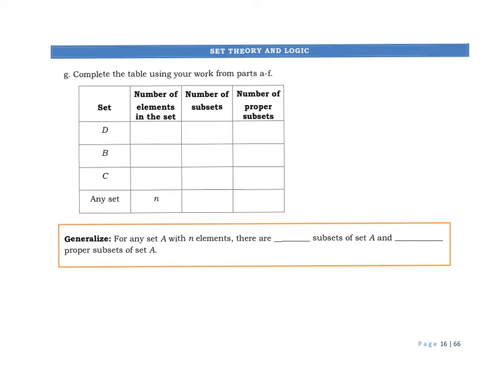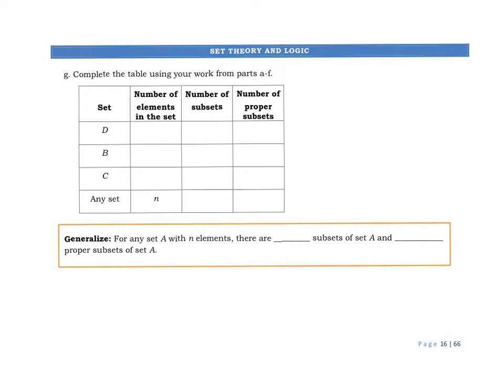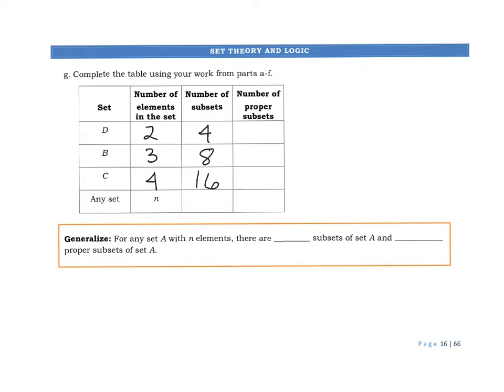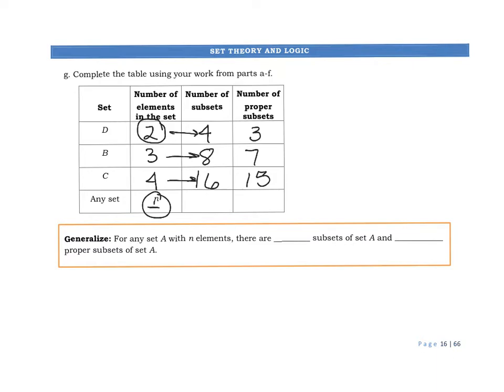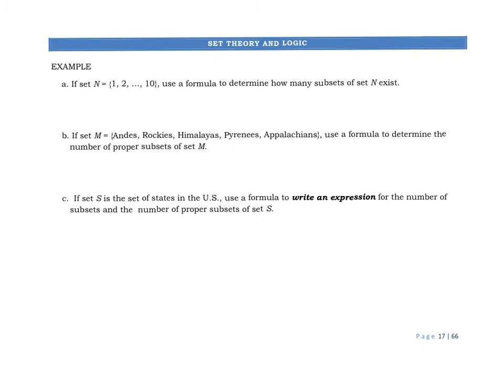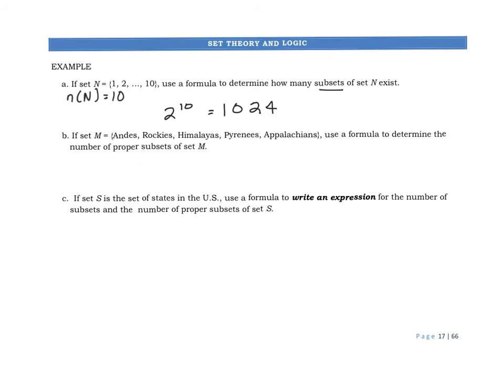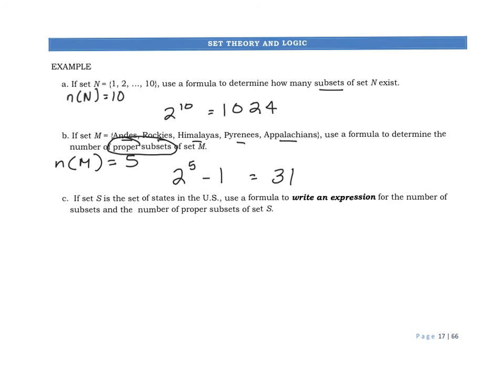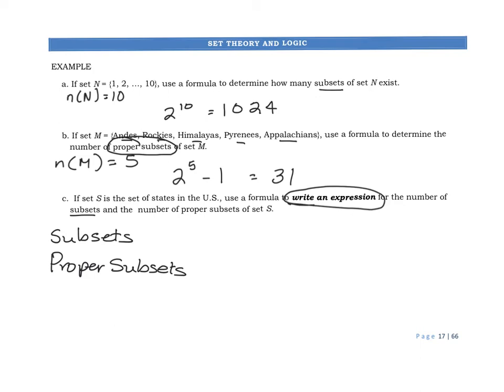Set Theory p. 6